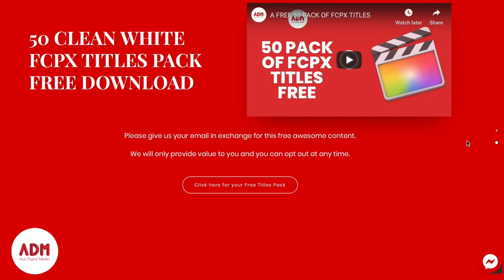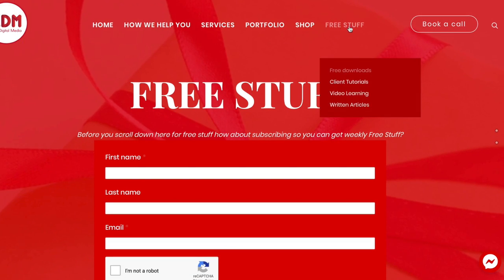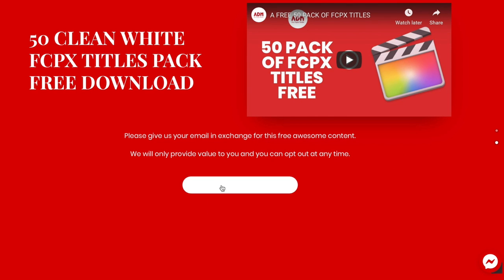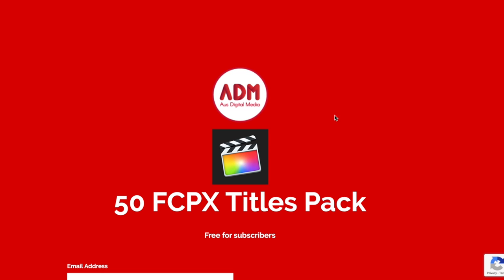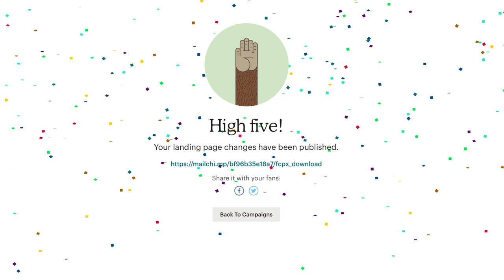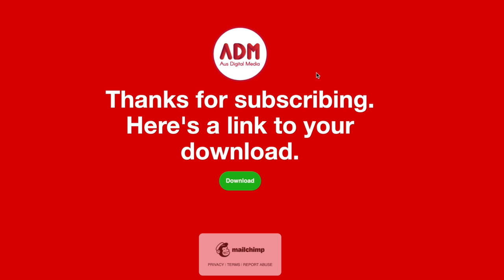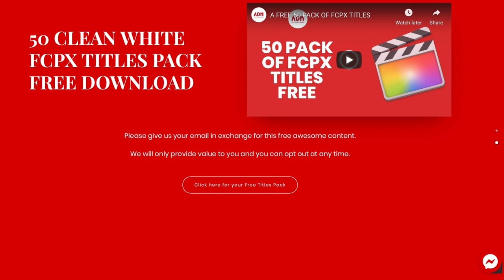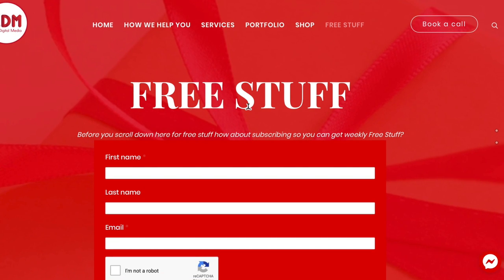Quick Tip - How to create a new customer hook system on your website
In this video we discuss in 1 minute an easy way to create a new customer hook system on your website.